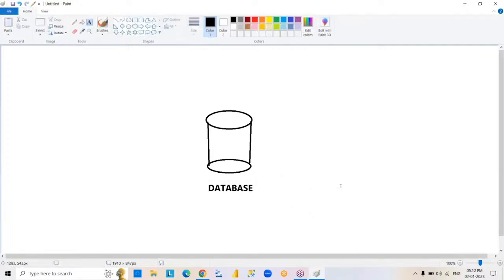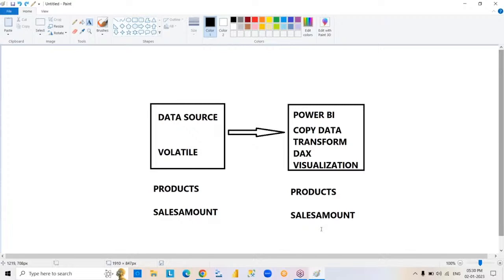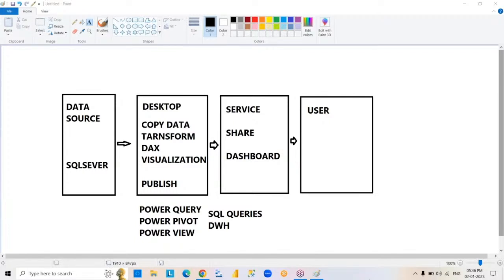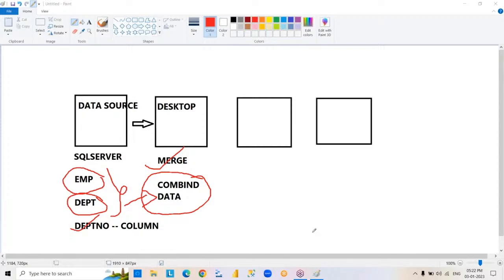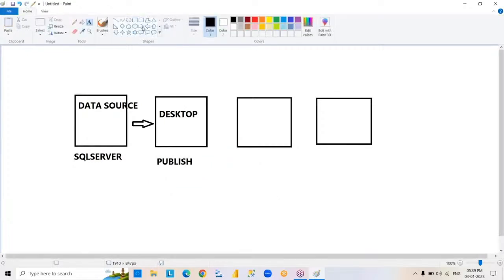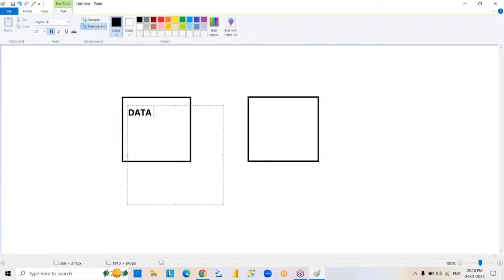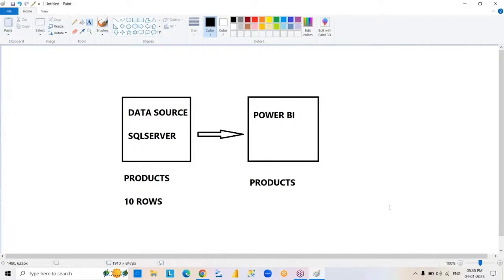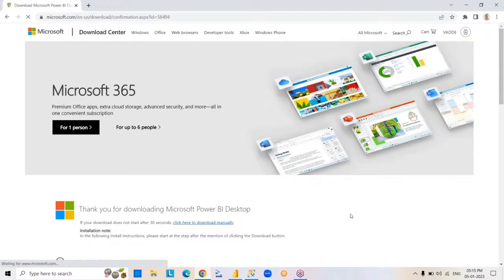POWER BI tutorials by Mr. Suresh Vadde Sir